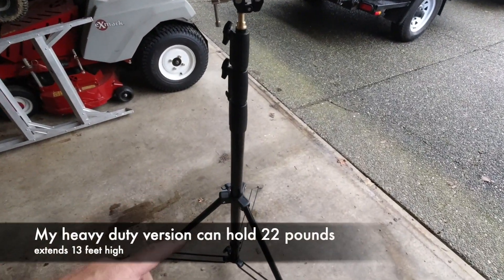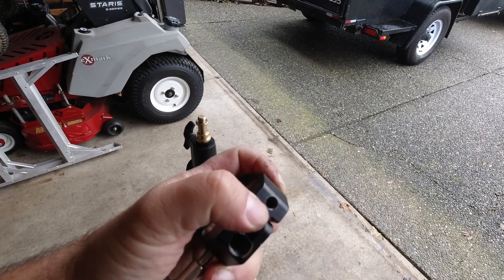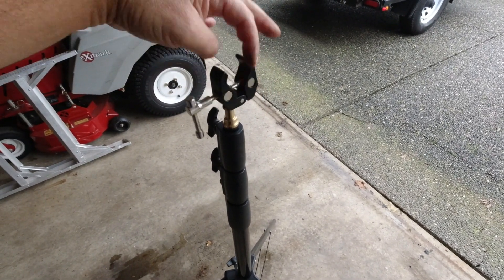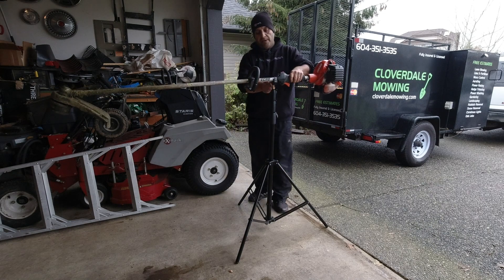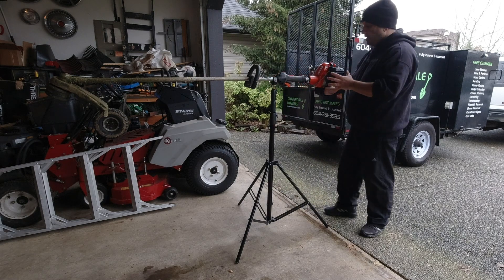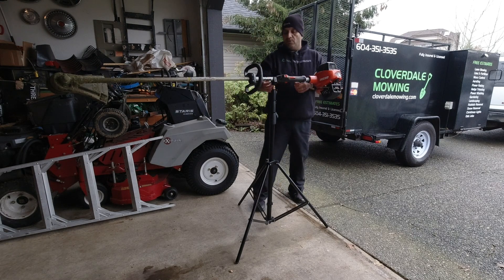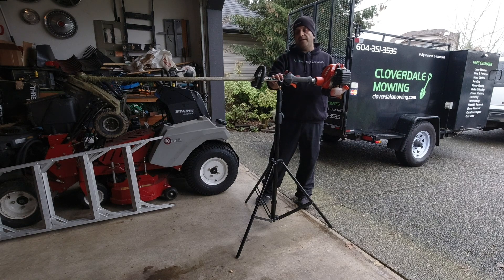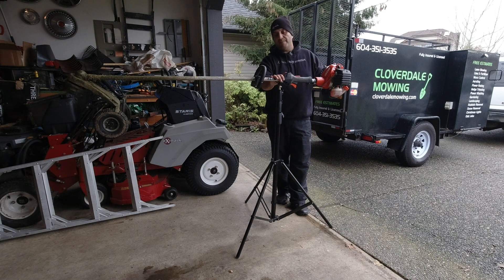Simple String Trimmer Repair Stand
In this video I show you what I used to make the simple string trimmer repair stand I used in my last video.  To build the string trimmer repair stand I only needed two parts including a heavy duty photography light stand. These are capable of holding up to 22 pounds, and a popular basic photography clamp.  See below for links.

Similar Heavy Duty Photography Light Stand on Amazon
Photography clamp on Amazon

Check out the Lawn Care Business Success Podcast with a new episode available every Tuesday morning @ 12am PST on Apple Podcasts, Spotify, Stitcher Radio, Google Podcasts and everywhere else podcasts are found.